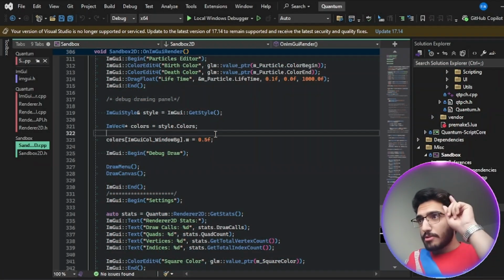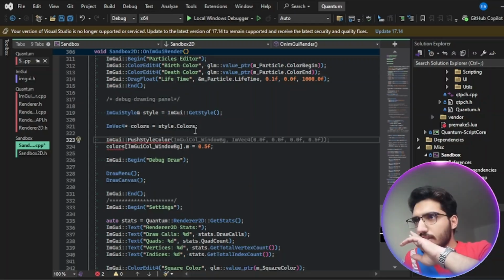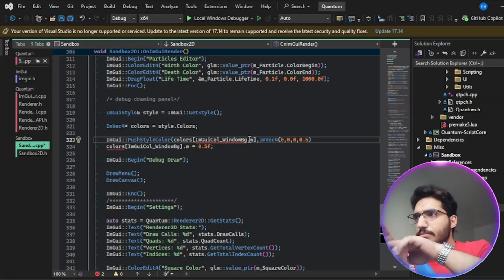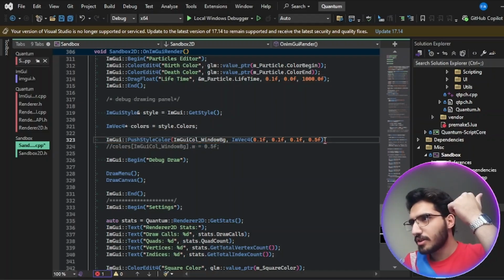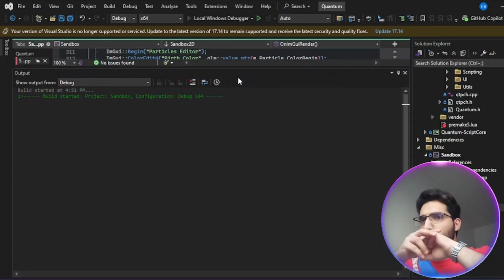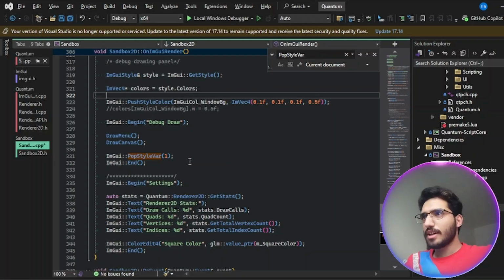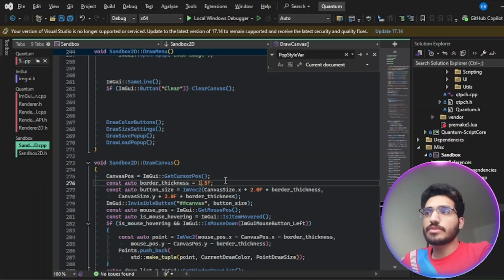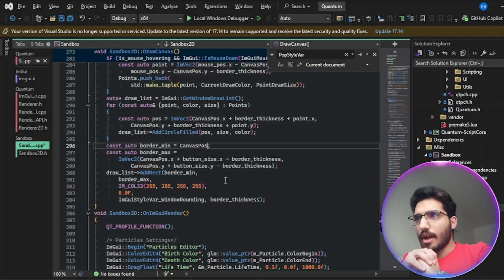ImGui_Paint Application Contd.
Hello Everyone 💕💕

I have tried to integrate the ImGui_Paint Application inside of my Game Engine Sandbox Application.

In order to see how it sent out. Stick to the End and have Fun ✔✔✔

If you have any questions leave them in the comments down below.